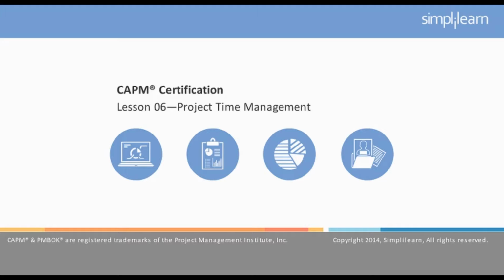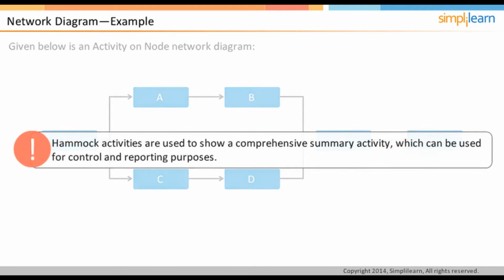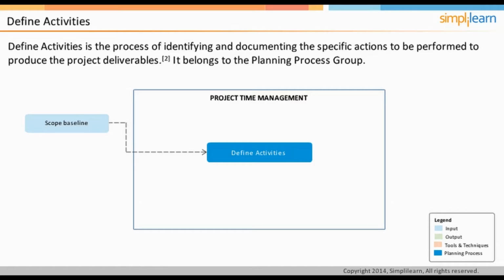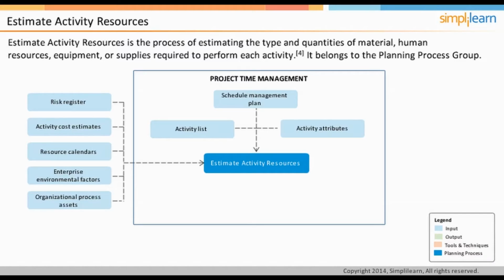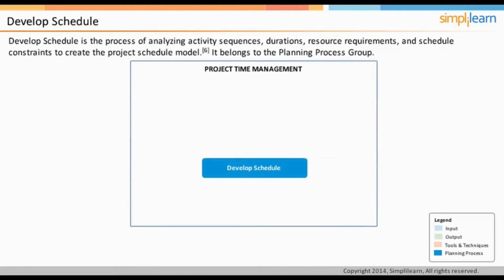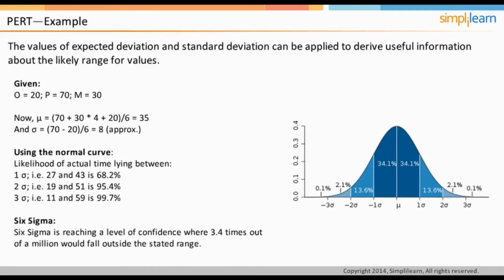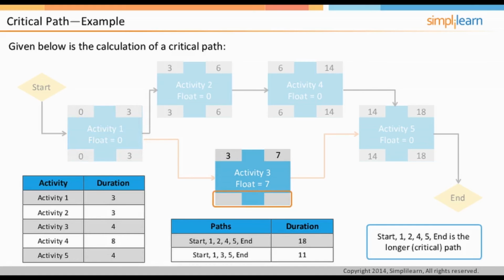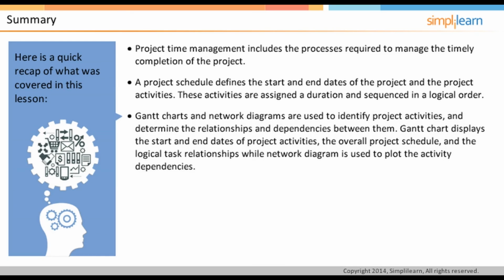Project Time Management | CAPM® Certification Training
CAPM® Certification training course, with the continuation from part 2, this is the 6th lesson of the course – Project Time Management. So after completing this lesson you will be able to
• Explain project schedule, Gantt charts, and network diagrams
• Identify the key terms used in project time management
• Describe the project time management processes
• Explain various schedule network analysis techniques

✅ Key Features

✅ Skills Covered

- Business Analysis
- Requirements Analysis
- Strategy Analysis
- Wireframing
- Solution Evaluation
- Dashboarding
- Data Visualization
- Agile scrum methodology
- Scrum Artifacts
- Statistical Analysis using Excel
- SQL Database
- Python
- Data analysis
- Digital Transformation